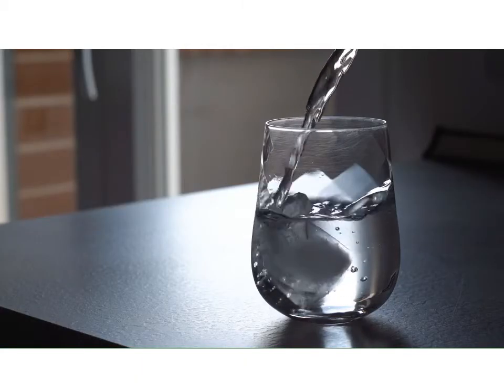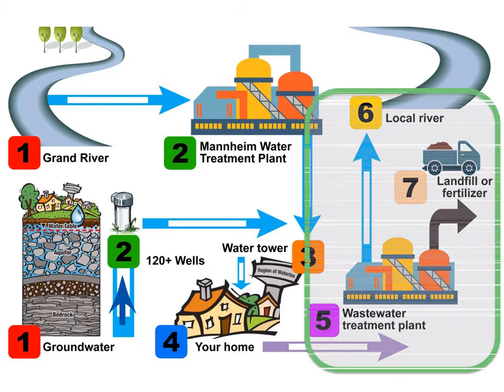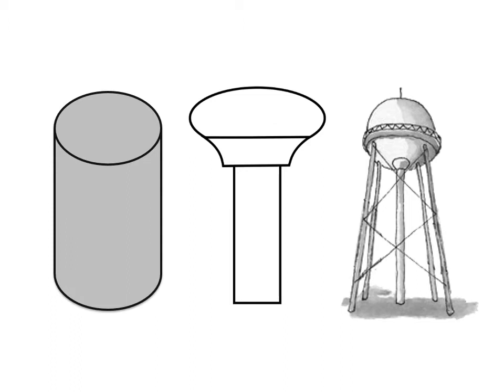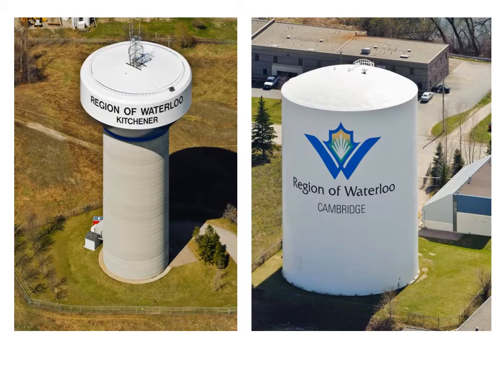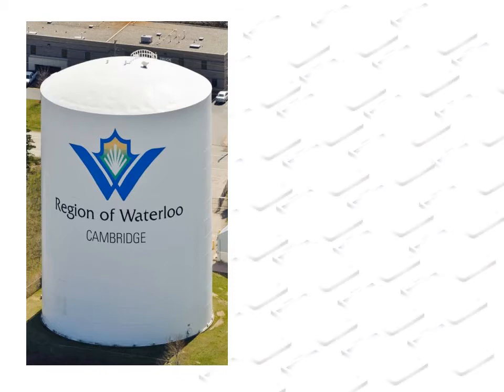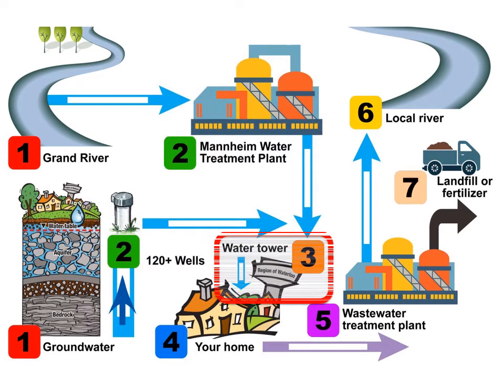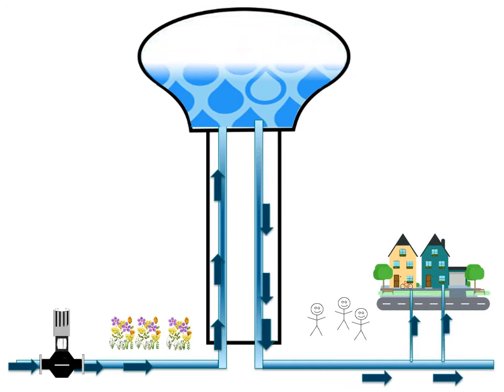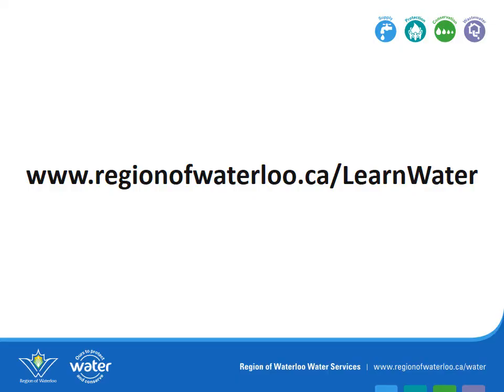Water education: water towers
Water towers are play an important role as part of the water distribution system. Learn about water towers in Waterloo Region.